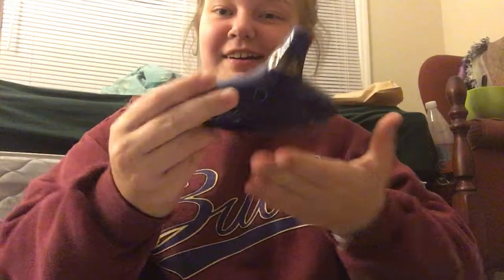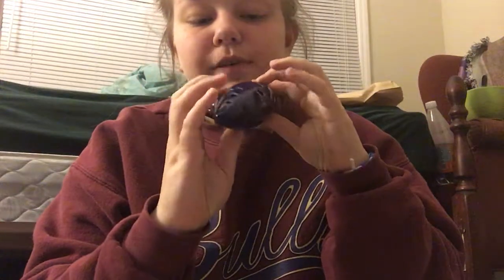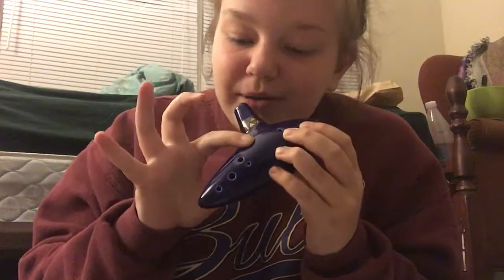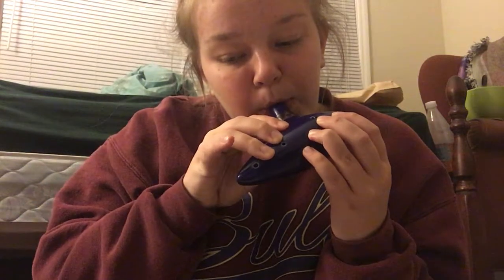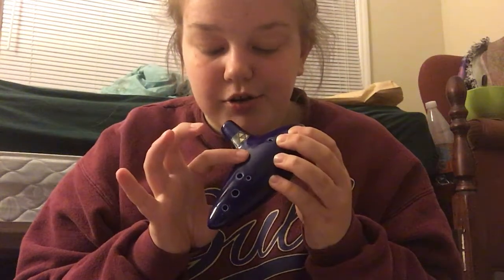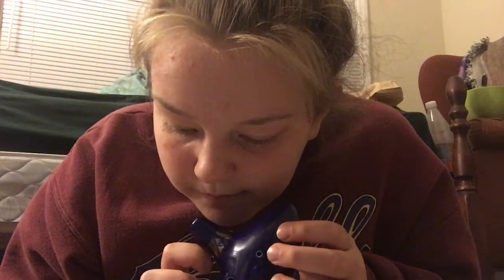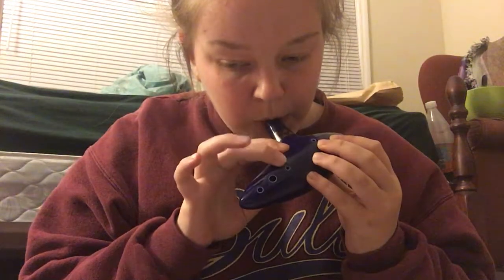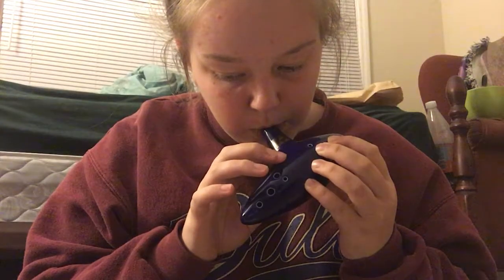How to play Happy Birthday on the Ocarina